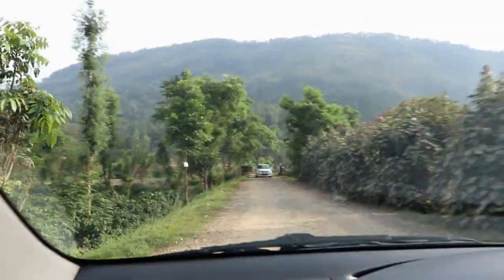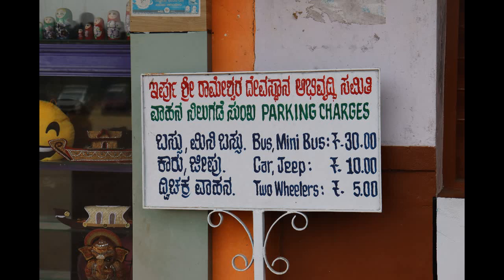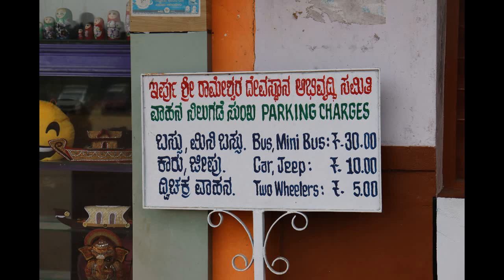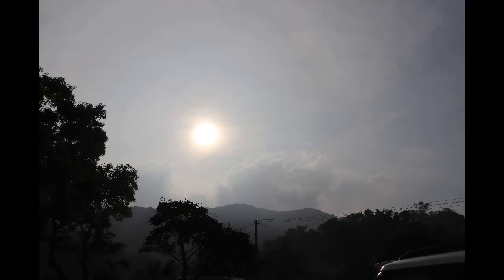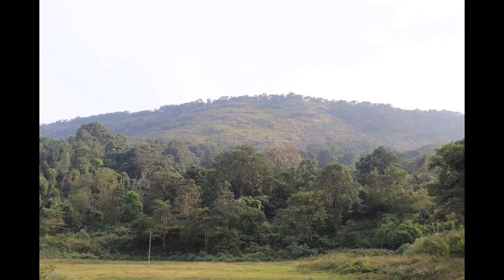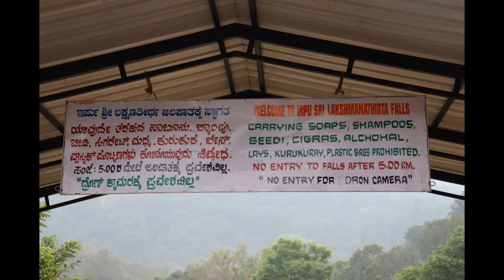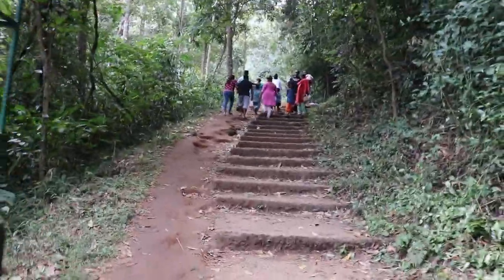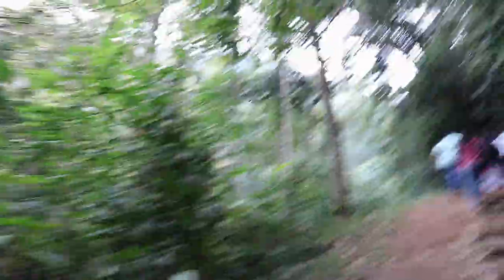Irupu Falls //ಇರ್ಪು ಜಲಪಾತ //Lakshmana Tirtha Falls//Day 4 Coorg Trip Raji's world // EP: 36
The Irupu Falls ಇರ್ಪು ಜಲಪಾತ are located in the Brahmagiri Range in the Kodagu district of Karnataka, India, bordering the Wayanad district of Kerala. It is a fresh water cascade and is situated at a distance of 48 km from Virajpet on the highway to Nagarhole.The Falls are also known as the Lakshmana Tirtha Falls, derived from the name of the tributary of Cauvery which starts from these falls, the Lakshmana Tirtha River.

A forest trail leads from these falls to the Brahmagiri Peak in Southern Kodagu. Irupu falls is a major tourist attraction as well as a pilgrimage spot. A famous Shiva temple, the Rameshwara Temple is situated on the banks of the Lakshmana Tirtha River, en route to the Falls. This temple attracts many pilgrims during the festival of Shivaratri.

The legend
According to popular legend, Rama and Lakshmana, passed along the Bhramagiri range whilst searching for Rama's beloved, Sita. When Rama asked Lakshmana to fetch him drinking water, Lakshmana shot an arrow into the Brahmagiri hills and brought into being the river Lakshmana Tirtha. Due to this legend, the Falls is believed to possess the power to cleanse sins and is visited by thousands of devotees on Shivaratri day.

The best time to visit the Falls is during the monsoons, when the Falls is at full capacity and is a breathtaking sight. Irupu is situated at 48 km from Virajpet, 260 km from Bangalore, 240 km from Mangalore and 120 km from Mysore. The Falls can be visited by the highway from Gonikopal to Nagerhole National Park off the Kutta Road after Srimangala.

Location
Kodagu District, Karnataka, India
Total height - 170ft
Number of drops - 2